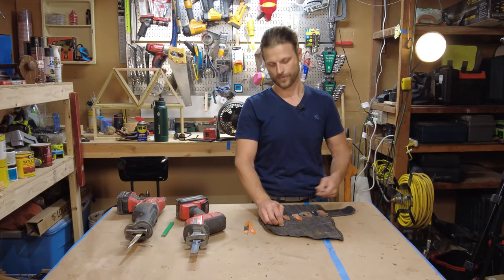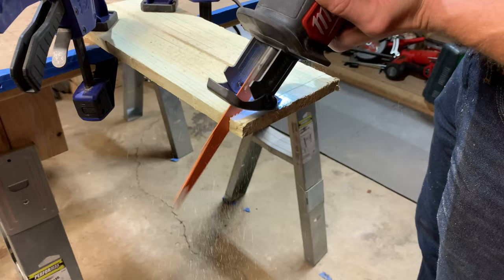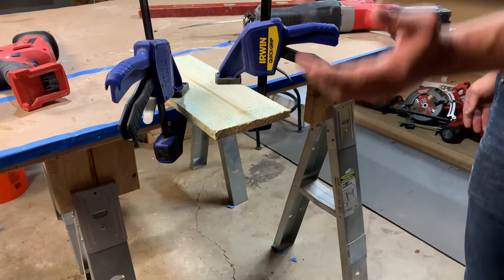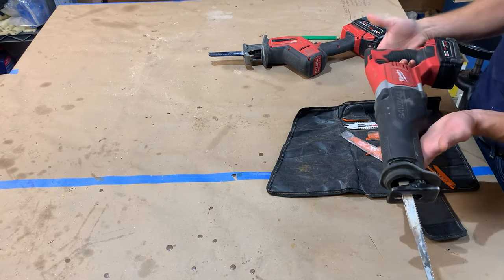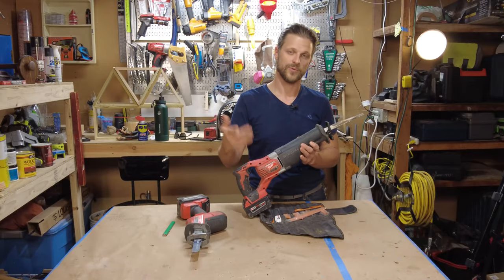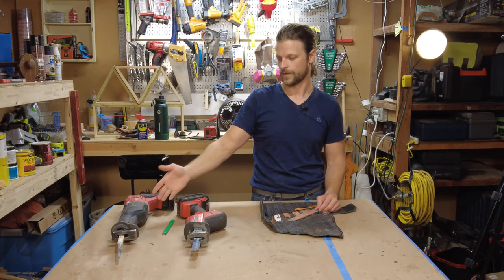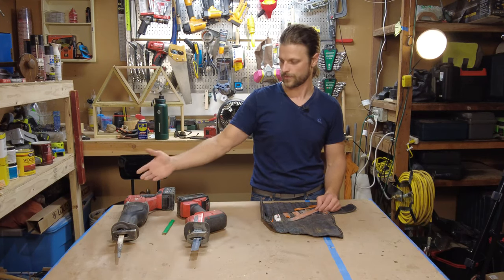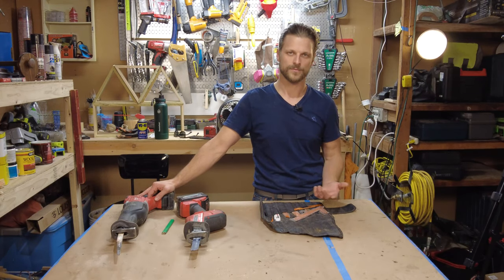Do I need a Sawzall, Hackzall, Reciprocating Saw?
Debating whether to buy that tool or not? Marco goes over who needs these saws, and which one you would need for what project.

BIO:
What is there for a young couple to do during a pandemic that won't shame our family names...why start a youtube channel of course.

Marco is a seasoned realtor and handyman. I, Natasa, am an unemployed TV producer. Join us as we work to build our household and create an abundant life for ourselves, loved ones, and community. We will take on our first flip, teach you how to DYI around your home, and build a passive income for your futures.

We will cover buying and selling property, investing, renovations, hiring contractors, DIYs, landscaping, decor, organization, and "Everything House" related.

Catch our raw ups, downs, mistakes and triumphs as we try to build our lives together. Hopefully you can pick up a thing or two from our story.